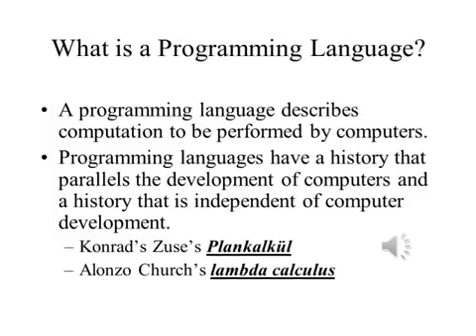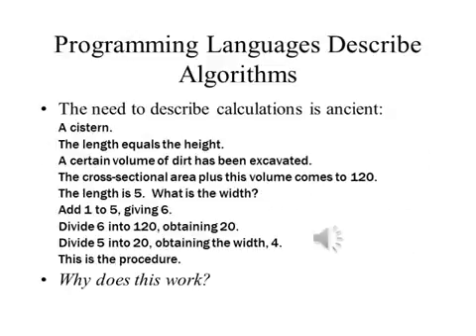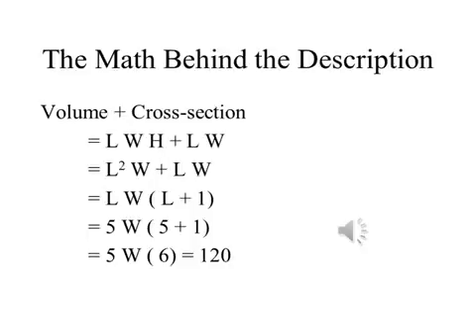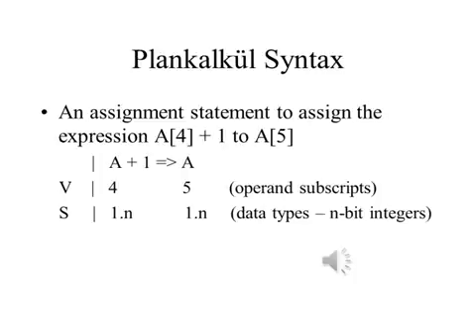programing fundamental lecture 6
fundamental of prigramming language